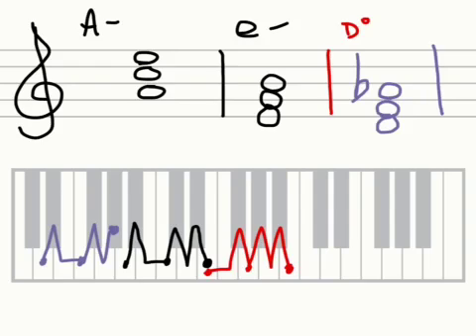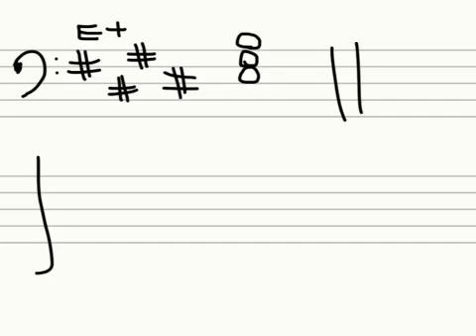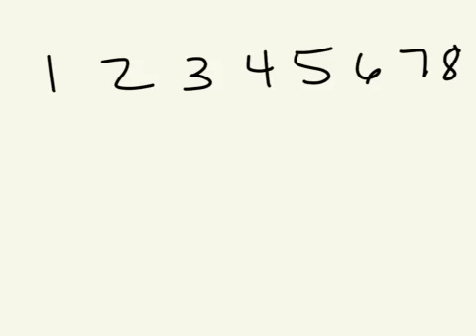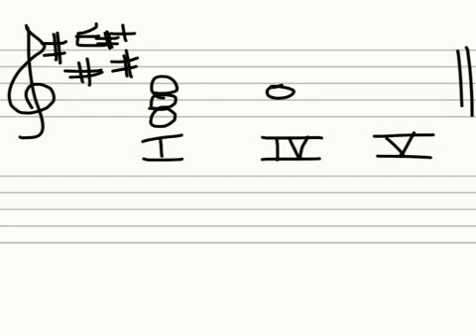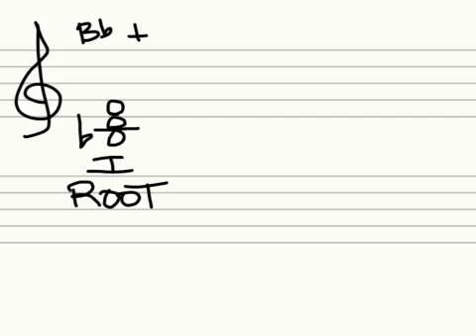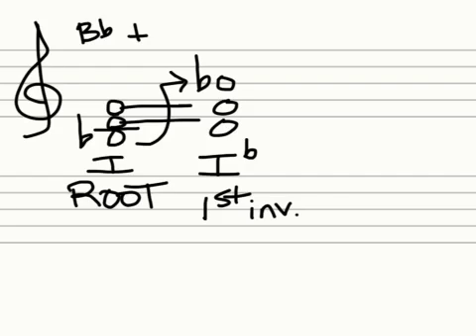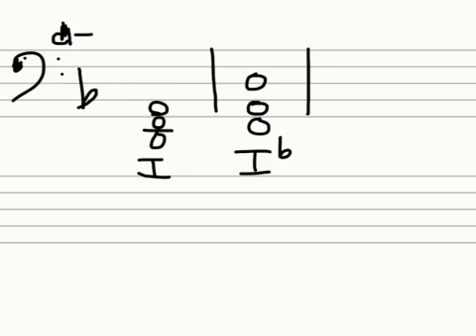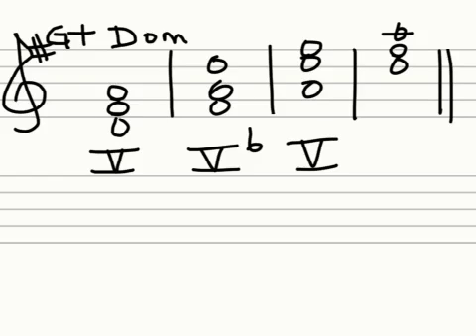Triads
How to name and draw triads
Major, Minor, Diminished and Augmented
How to invert triads Root, 1st and 2nd inversions
Naming using Roman Numerals
Tonic, Dominant and Sub-Dominant Triads